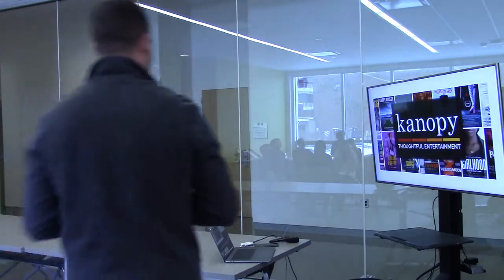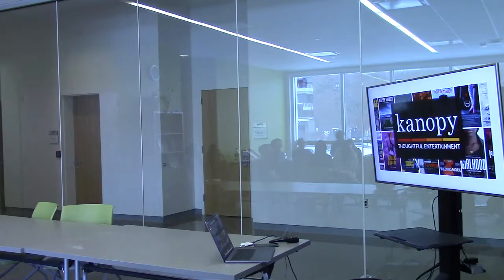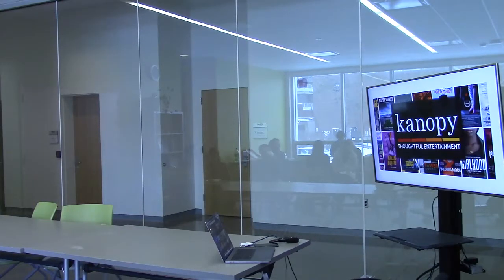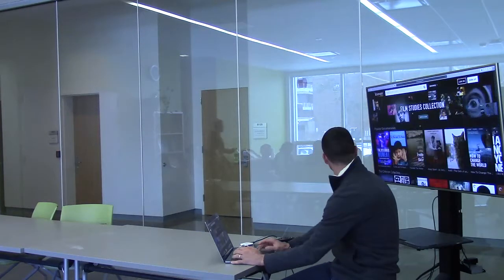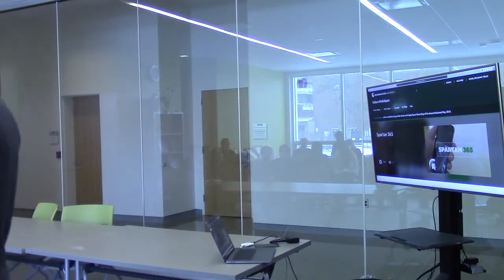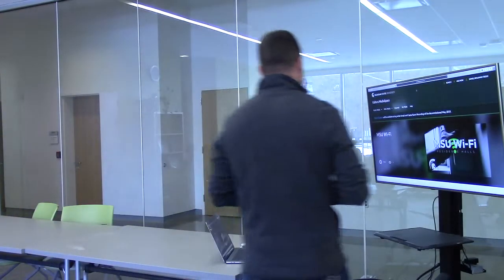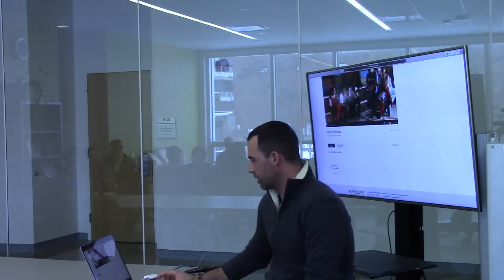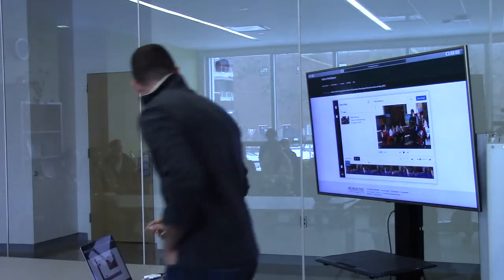Discover great media with the Kaltura & Kanopy apps - CeLTA Professional Development Series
0:48 Introduction to Kanopy
11:09 Introduction to Kaltura
14:25 Edit a video on Kaltura
19:45 Add chapter markers
20:41 Upload media
24:30 Create slides
29:24 Video demonstration
33:25 Quiz function
45:50 Analytics for media
48:30 Q & A